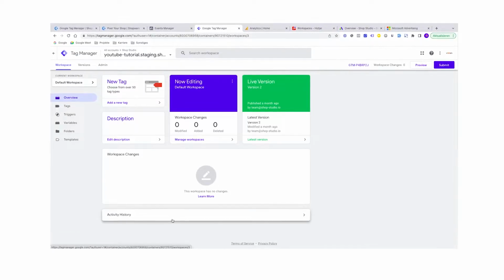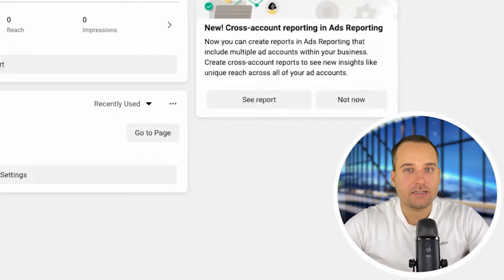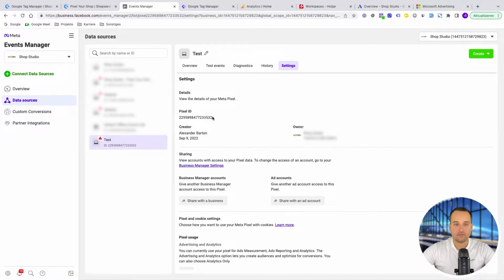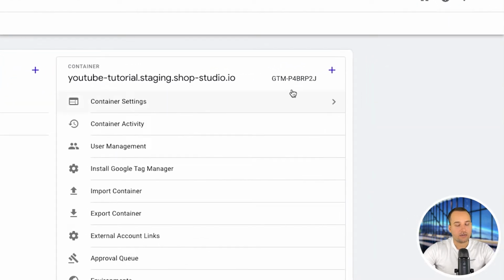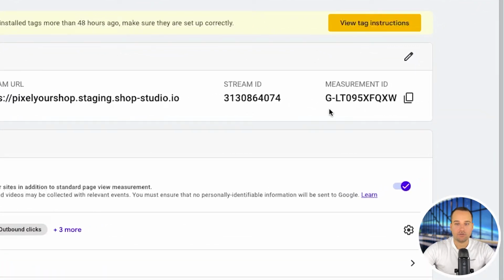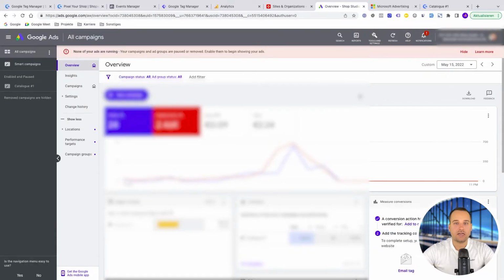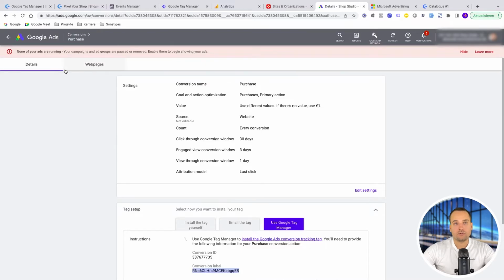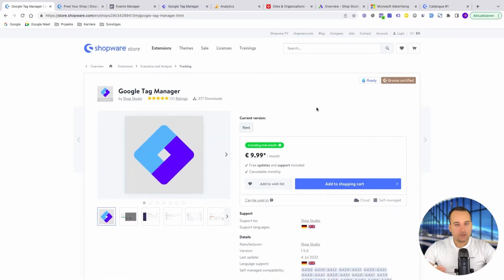How to: Finding the Correct Tracking IDs (Google, Facebook, Microsoft) - Shopware 6 Tutorial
If you want to connect your Shopware 6 store to different tracking and advertising solutions, like Google Analytics, Google Ads, Hotjar, Facebook, Google Tag Manger or Microsoft Advertising. You always need to find out the correct tracking ID (for each platform). But it's not always easy. In this tutorial, I want to show you how you can find them. Have fun!